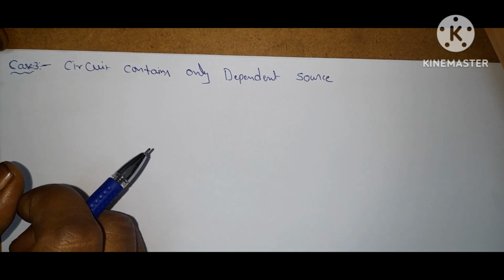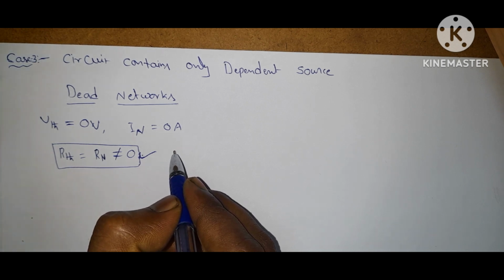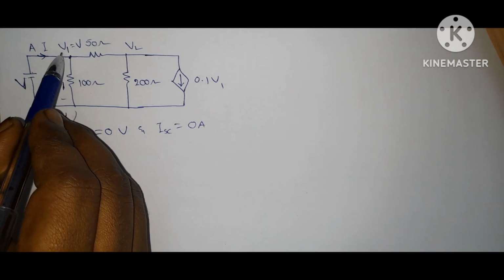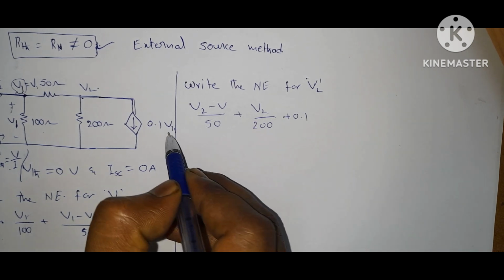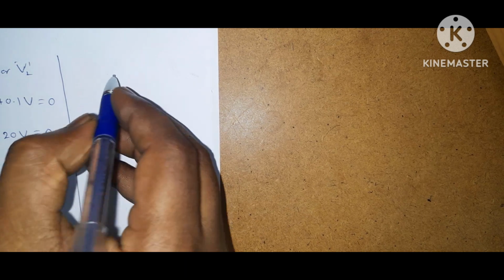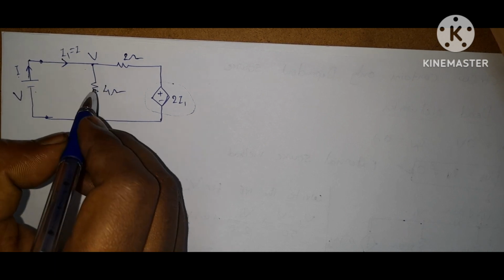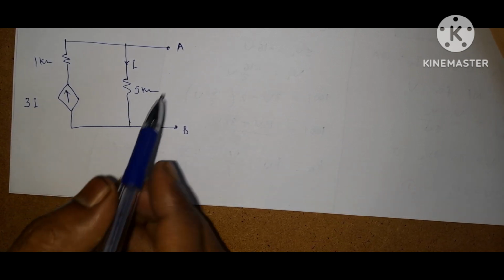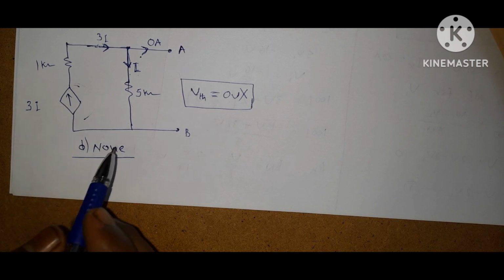Lec19i-Problems on Thevenin &Norton theorems